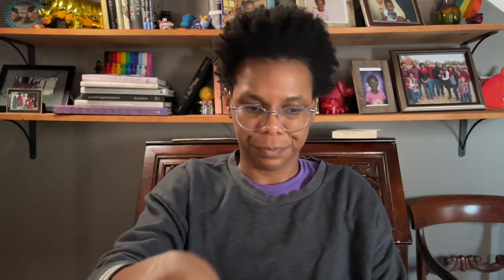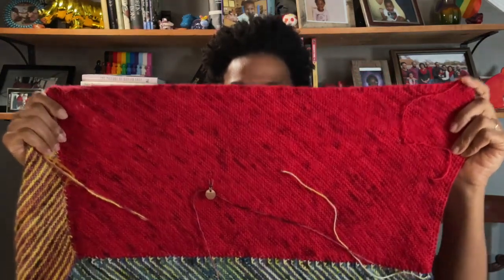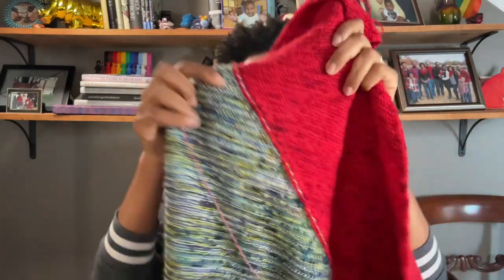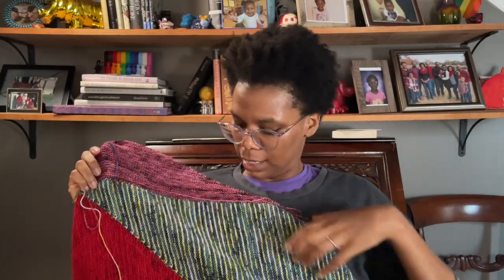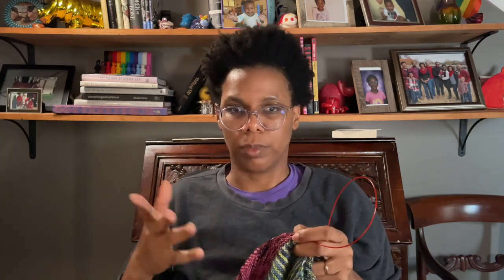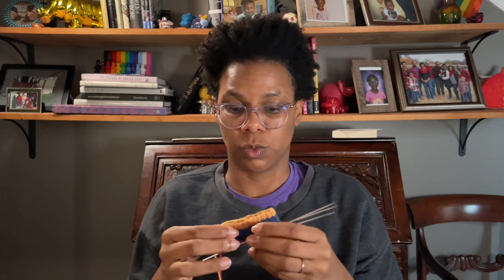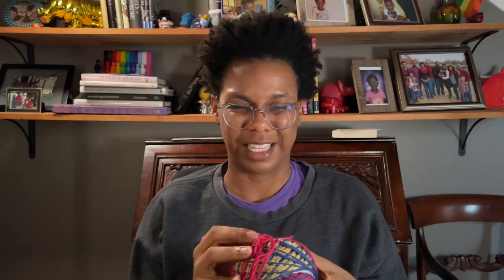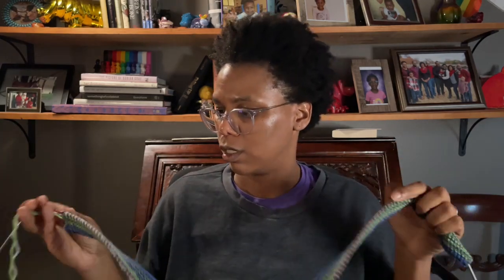Episode 29: Q2 '24 Cast Ons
Knitting Toys & Dolls (Everyday Crafting):